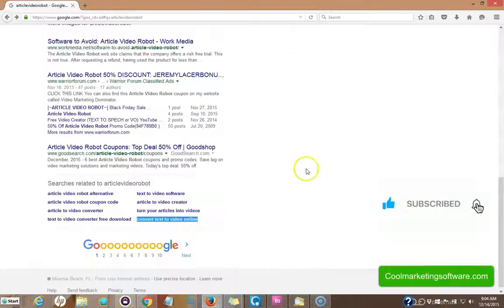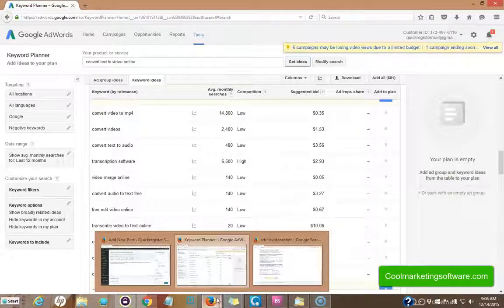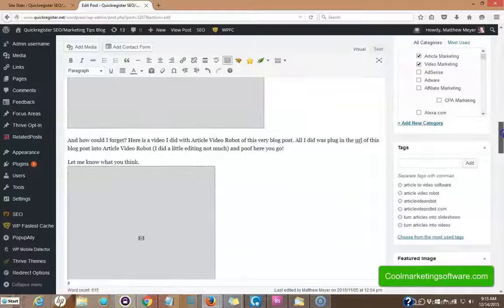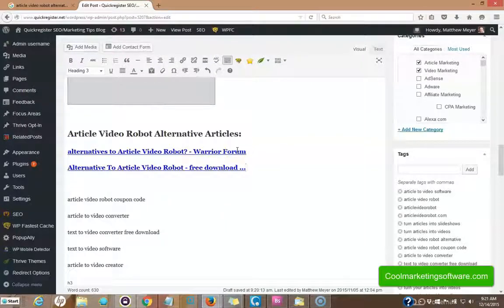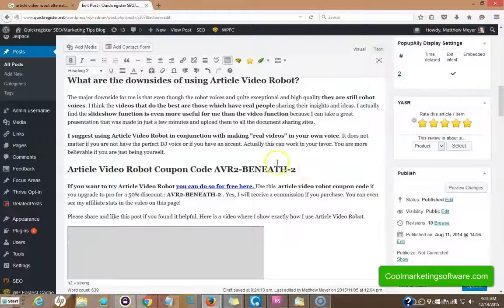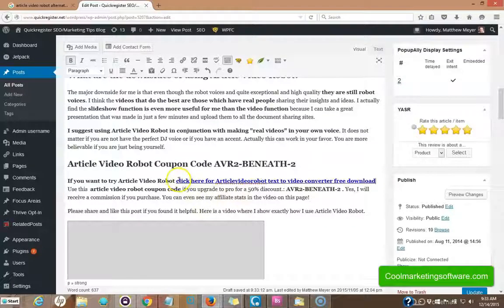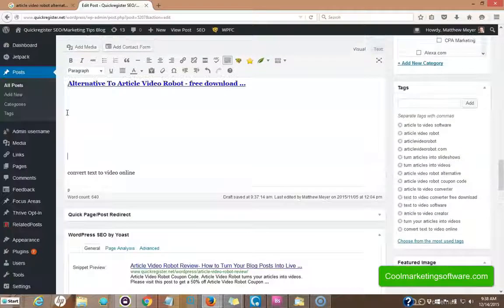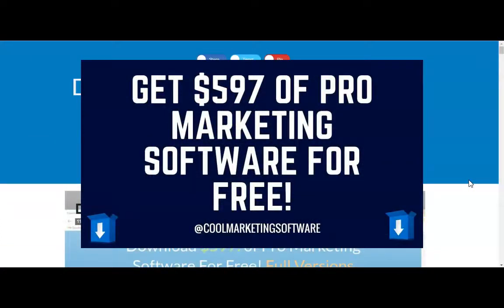How to Optimize A Single Blog Post For Multiple Keywords Searches 2021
Please view the blog post above to learn how to optimize a single blog post with multiple keywords.